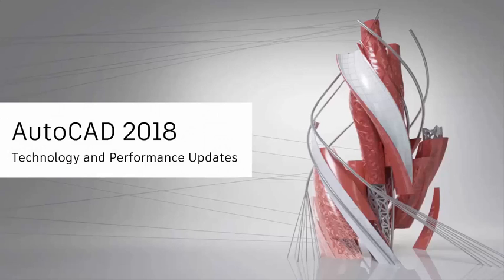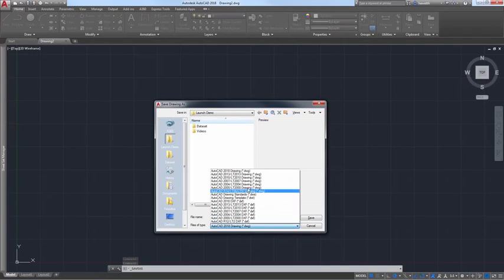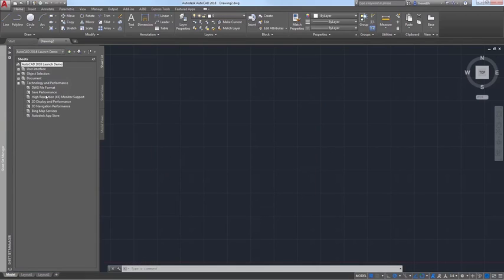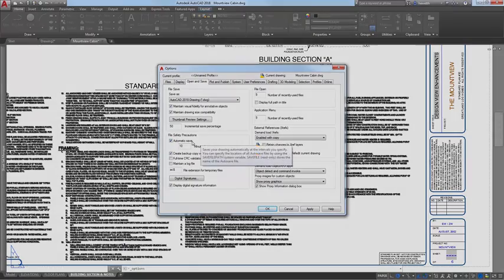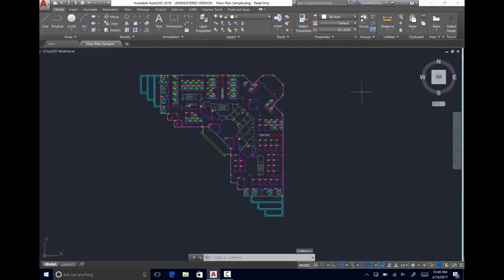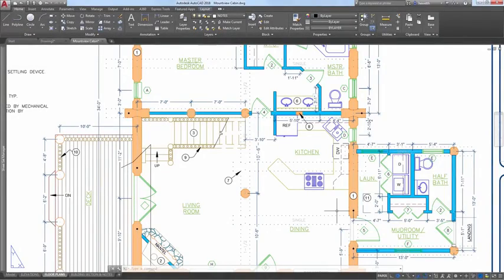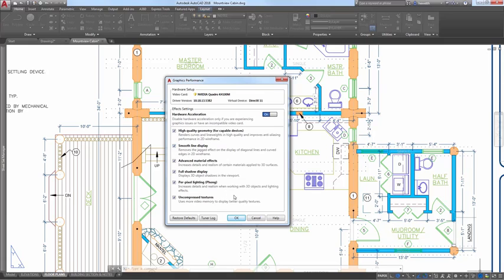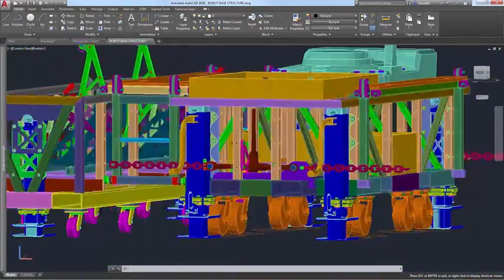Tính năng High-resolution monitor support trong Autocad 2018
Tính năng High-resolution monitor support trong Autocad 2018 với độ phân giải  4k sắc nét.